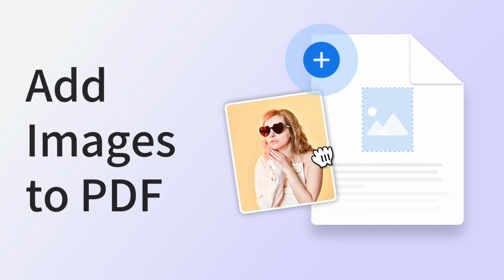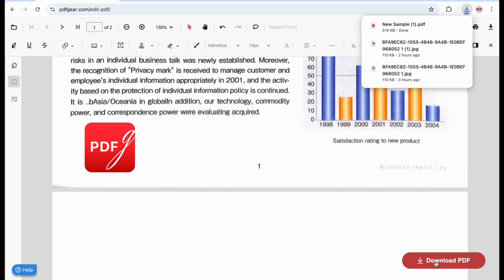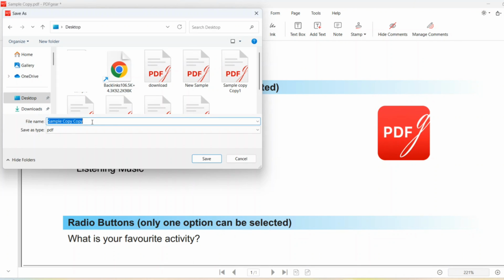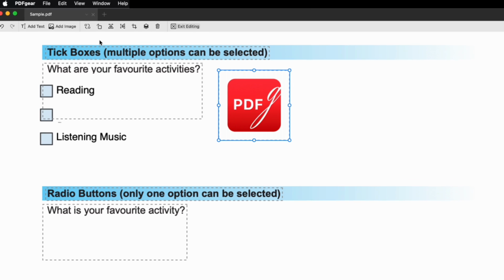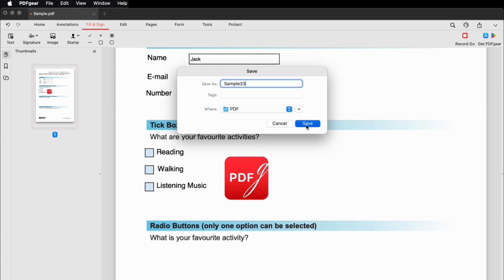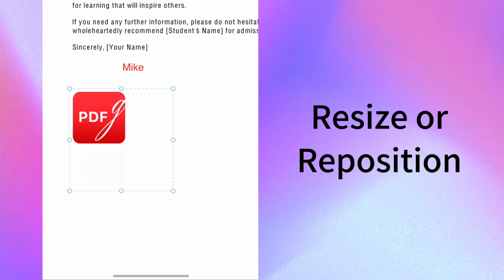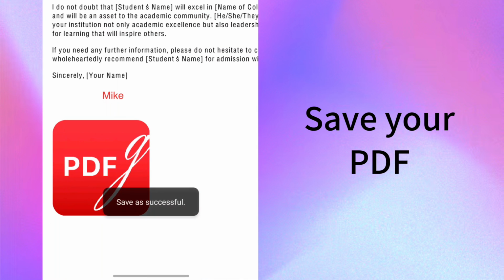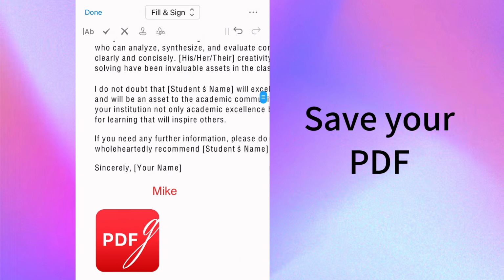How to Add Images to PDF for Free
Are you looking to add images to your PDF files without spending a dime?

In this video, we will show you how to seamlessly integrate images into your PDFs using free resources available online.
From selecting the right tool to step-by-step instructions, we cover everything you need to know to enhance your documents visually.
Perfect for students, professionals, and anyone who works with PDFs regularly, this tutorial will empower you to create more engaging and informative content.

📌 What You’ll Learn in This Video:
How to use the PDFgear online tool to add images to PDFs on any browser
How to insert images into PDFs using the PDFgear desktop app (Windows & Mac)
How to add photos to PDFs directly on Android and iPhone with the PDFgear app
⌚Timestamp:
0:00 -- Introduction
0:06 -- Online Tool
1:01 -- Windows App
1:48 -- macOS App
3:19 -- Android App
4:54 -- iOS App
5:44 -- Summary